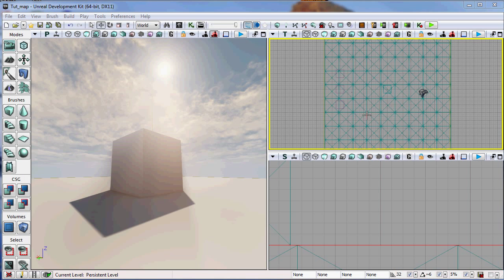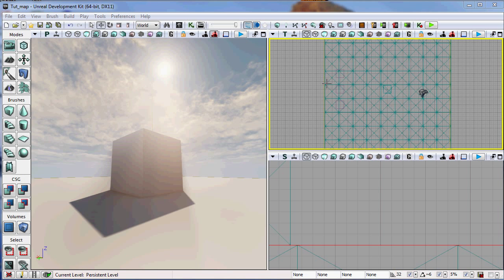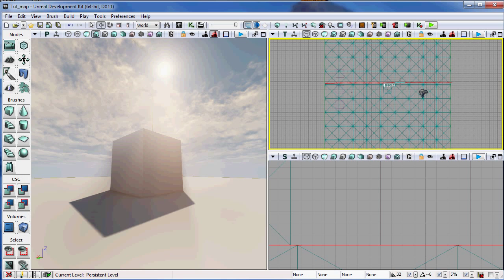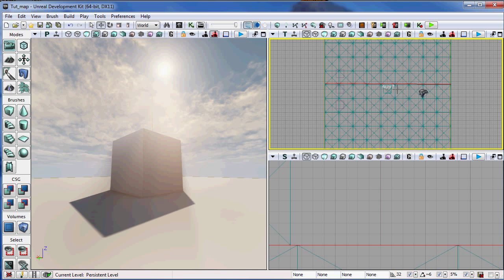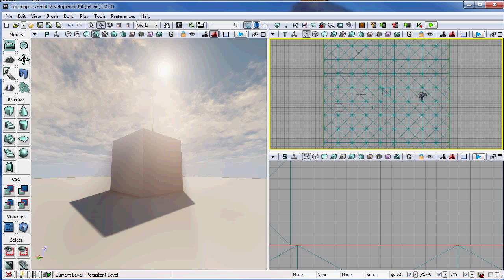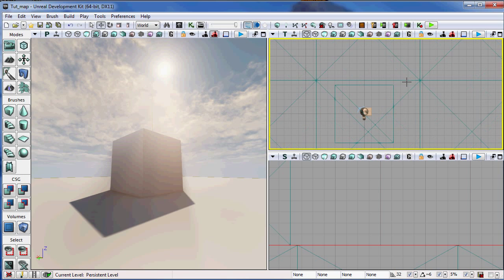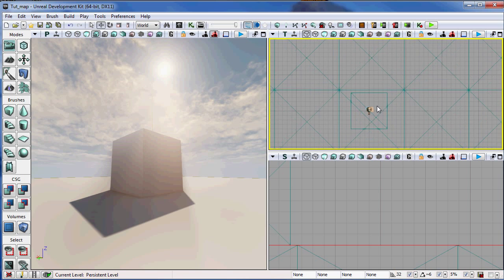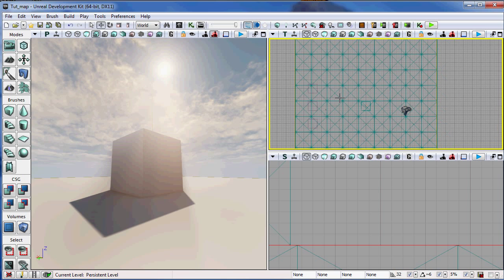Unreal Tips & Tricks The Ruler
This video show how to use Unreal's Built in Ruler to help measure distances. To use the ruler simply press in on your middle mouse button/ scroll button and then move your mouse to the left or right to draw out the ruler.